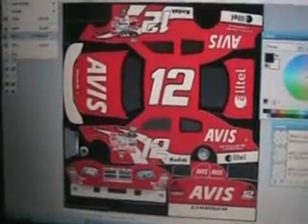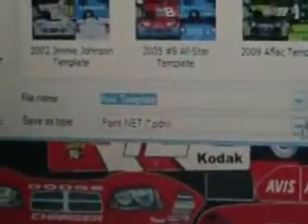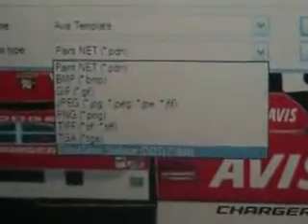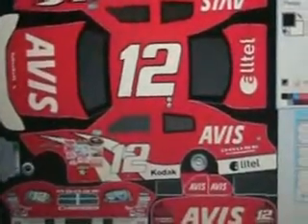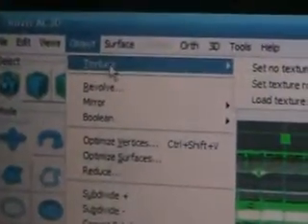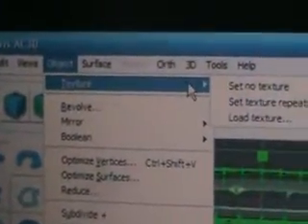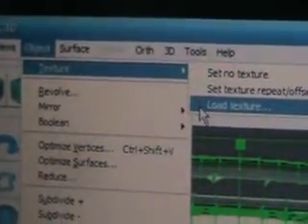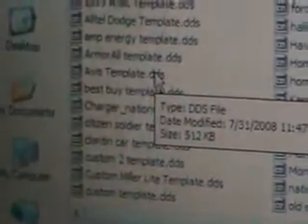How to save Nascar 09 paint scheme as a dds file!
This is to help people on how to save their paint scheme as a dds file so they can upload their car into the game!